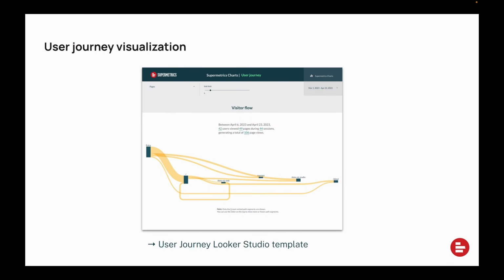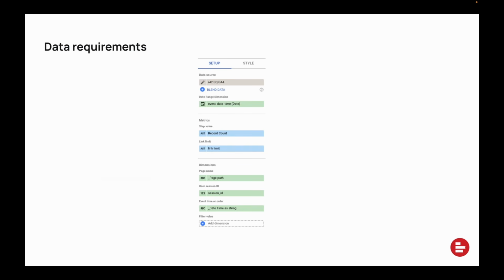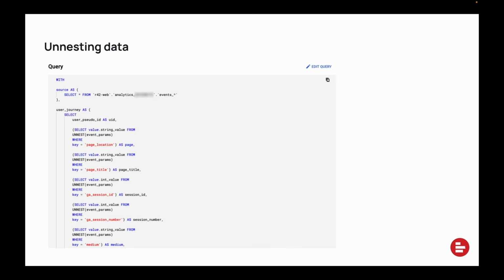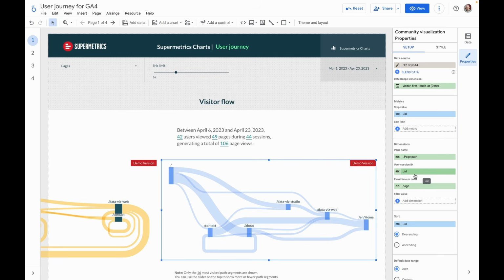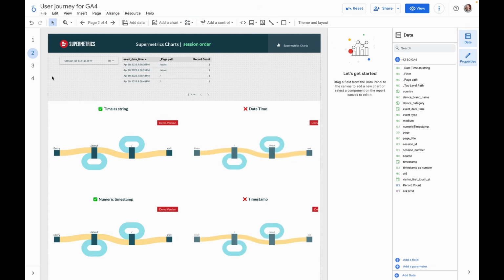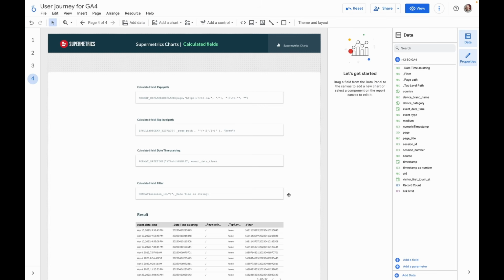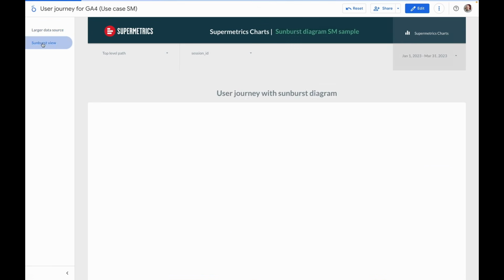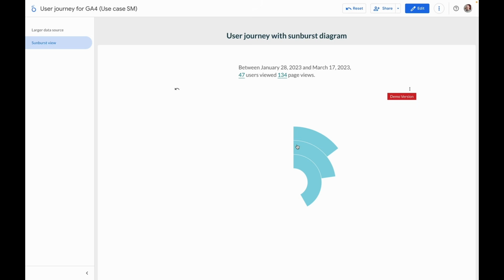How to visualize your GA4 data in Looker Studio using user journey visualizations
Welcome to our GA4 video series. Join our Head of Data Visualization, Ralph Spandl, as he shows how you can make the most out of your GA4 data using user journey visualizations.

Remember to also check out the slide deck in more detail

Check out our GA4 Knowledge Center for more videos around GA4

Want to know more about Charts?